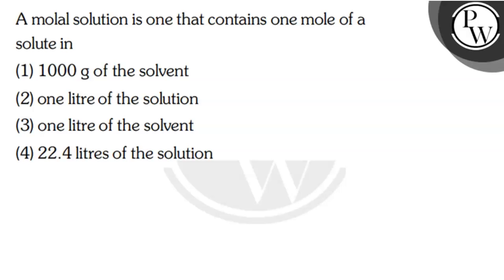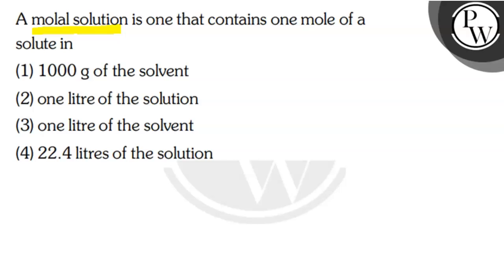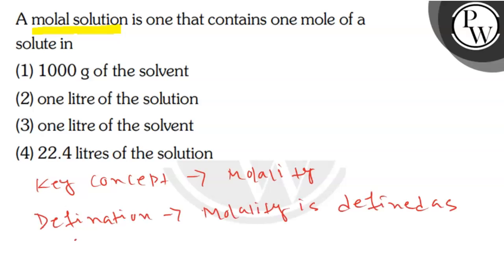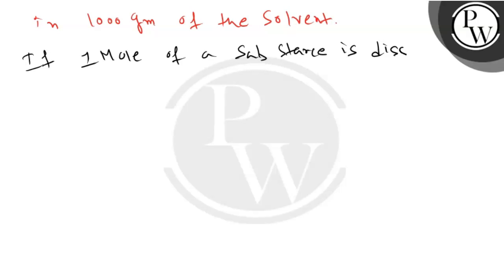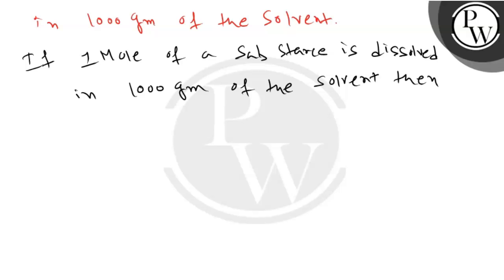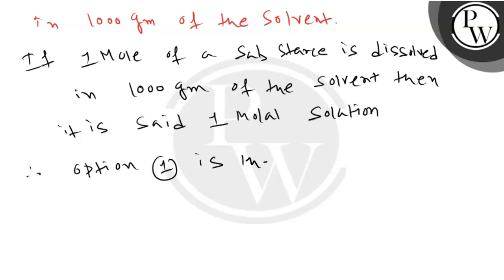, A molal solution is one that contains one mole of a solute in(1) 1000 g of the solvent (2) one...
, A molal solution is one that contains one mole of a solute in(1) 1000  g of the solvent
(2) one litre of the solution
(3) one litre of the solvent
(4) 22.4 litres of the solution, ,